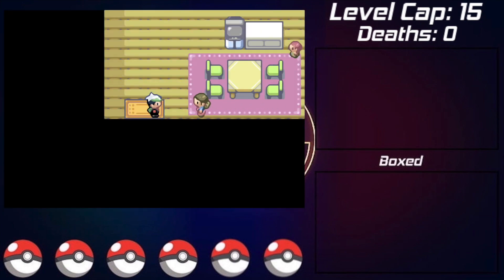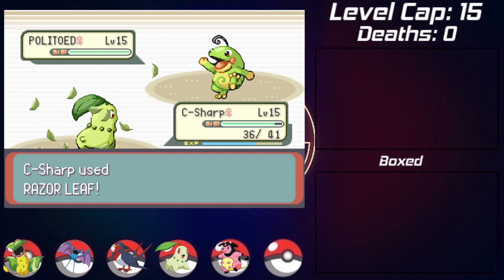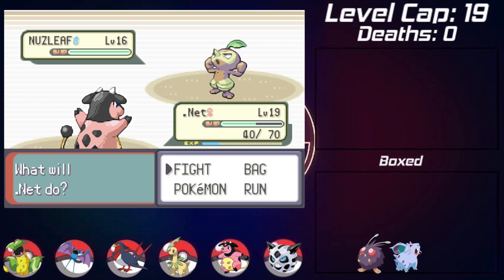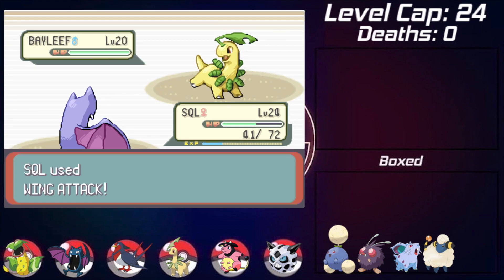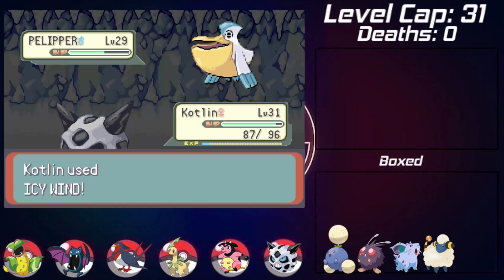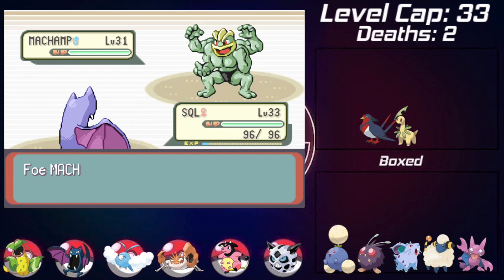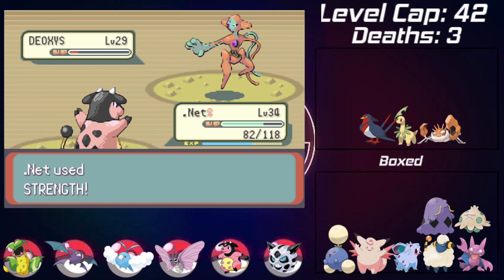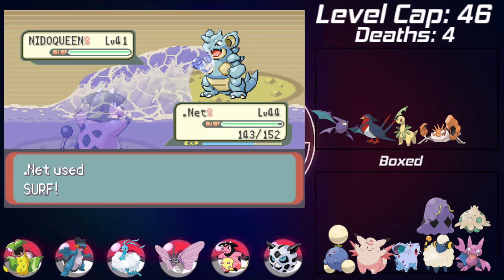Pokemon Emerald Hardcore Randomizer Nuzlocke!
Can I beat a hardcore randomizer nuzlocke challenge in Pokemon Emerald?